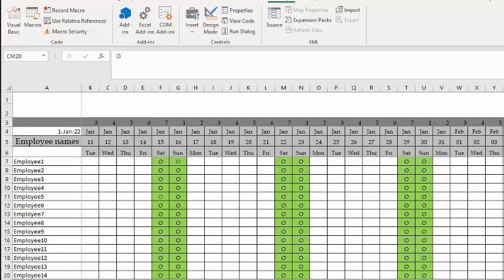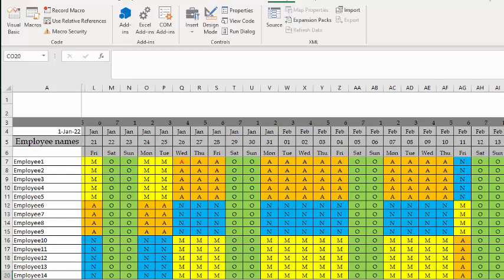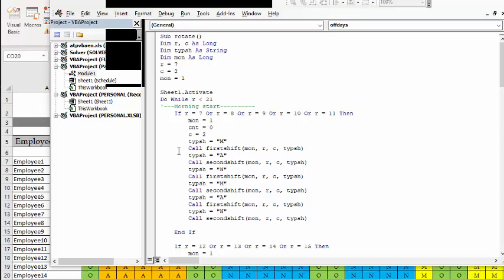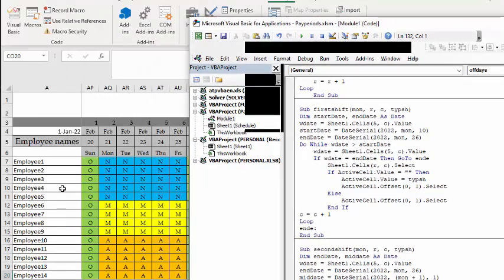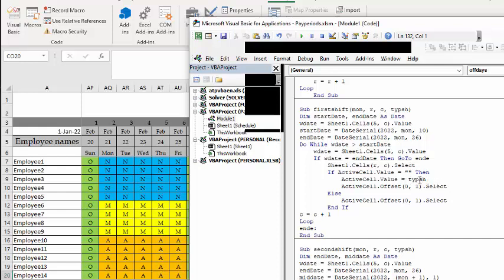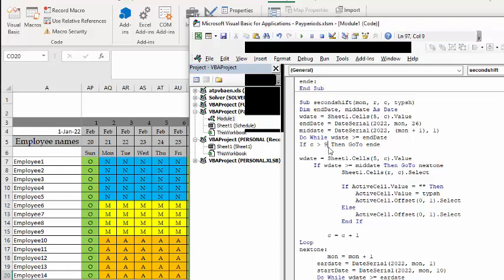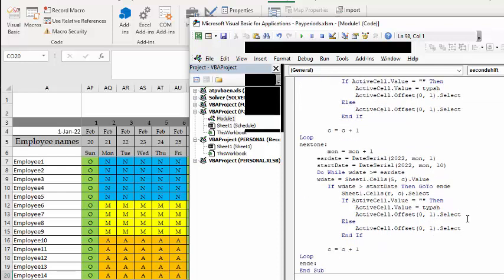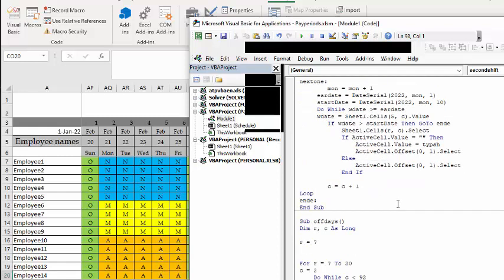Create schedules in Excel with shift according to pay periods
Create schedules in Excel with shift according to pay periods.  Make shift changes based on days of the month rather than number of days.  Free templates and templates  with code are available for purchase for $50 USD

easyexcelanswers

code
Sub rotate()
Dim r, c As Long
Dim typsh As String
Dim mon As Long
r = 7
c = 2
mon = 1

Sheet1.Activate
Do While r (less than) 21
'---Morning start
    If r = 7 Or r = 8 Or r = 9 Or r = 10 Or r = 11 Then
        mon = 1
        cnt = 0
        c = 2
        typsh = "M"
        Call firstshift(mon, r, c, typsh)
        typsh = "A"
        Call secondshift(mon, r, c, typsh)
        typsh = "N"

    End If

    If r = 12 Or r = 13 Or r = 14 Or r = 15 Then
        mon = 1
        cnt = 0
        c = 2
        typsh = "A"

    End If

Loop
    End Sub

Sub firstshift(mon, r, c, typsh)
Dim startDate, endDate As Date
wdate = Sheet1.Cells(5, c).Value
startDate = DateSerial(2022, mon, 10)
endDate = DateSerial(2022, mon, 26)
Do While wdate (greater than) startDate
    wdate = Sheet1.Cells(5, c).Value
    If wdate = endDate Then GoTo ende
        Sheet1.Cells(r, c).Select
        If ActiveCell.Value = "" Then
            ActiveCell.Value = typsh
            ActiveCell.Offset(0, 1).Select
        Else
            ActiveCell.Offset(0, 1).Select
        End If
c = c + 1
Loop
ende:
End Sub

Sub secondshift(mon, r, c, typsh)
Dim endDate, middate As Date
wdate = Sheet1.Cells(5, c).Value
middate = DateSerial(2022, (mon + 1), 1)
Do While wdate (greater than)= endDate
If c(greater than)92 Then GoTo ende

wdate = Sheet1.Cells(5, c).Value
    If wdate(less than)= middate Then GoTo nextone
            Sheet1.Cells(r, c).Select

            If ActiveCell.Value = "" Then
                ActiveCell.Value = typsh
                ActiveCell.Offset(0, 1).Select
            Else
                ActiveCell.Offset(0, 1).Select
            End If

Loop
nextone:
        mon = mon + 1
     eardate = DateSerial(2022, mon, 1)
     Do While wdate(greater than)= eardate
     wdate = Sheet1.Cells(5, c).Value
        If wdate (greater than) startDate Then GoTo ende
            Sheet1.Cells(r, c).Select
            If ActiveCell.Value = "" Then
                ActiveCell.Value = typsh
                ActiveCell.Offset(0, 1).Select
            Else
                ActiveCell.Offset(0, 1).Select
            End If

Loop
ende:
End Sub